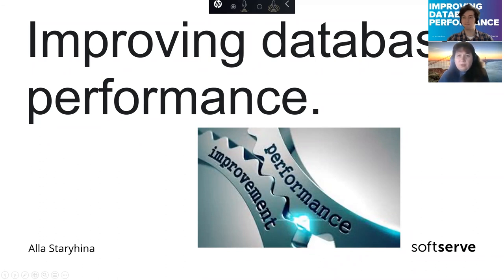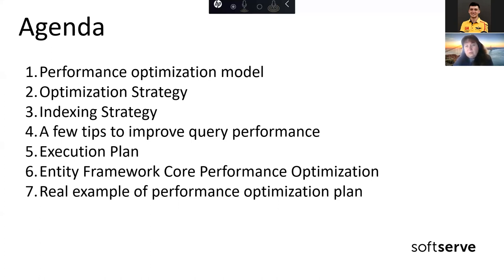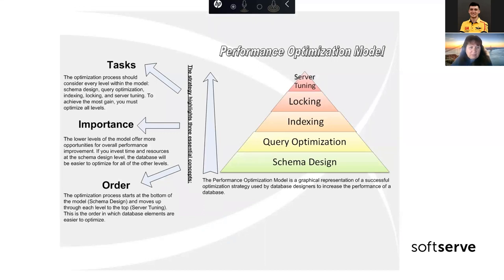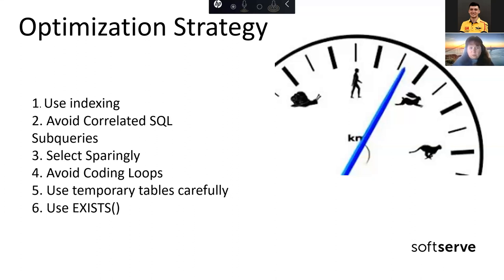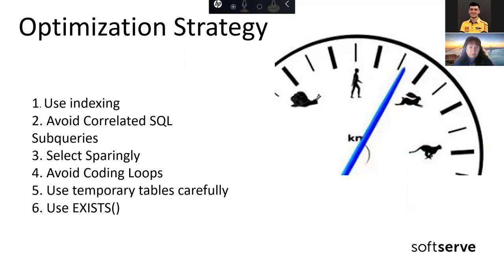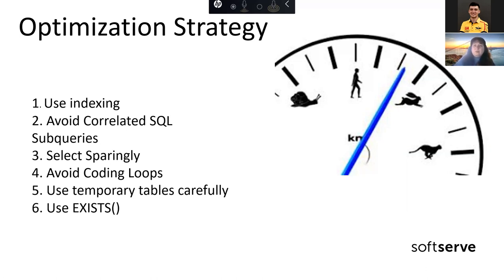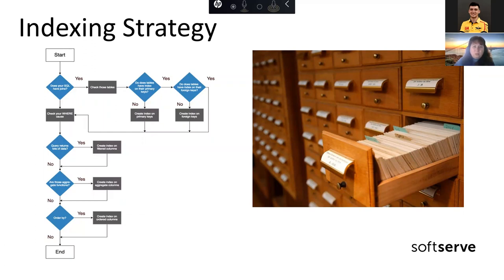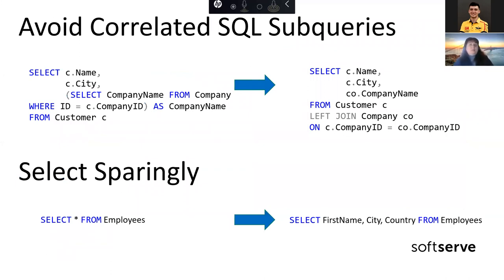Improving database performance by Alla Staryhina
Knowing how to increase database performance can be one of the most important customer service tools in your toolbox.

During this dot net community meetup, we discussed performance optimization model, optimization and indexing strategy, what is execution plan, how to improve sql query and entity framework performance.